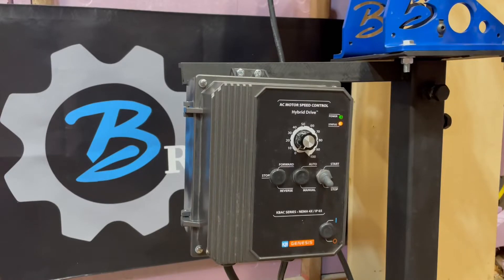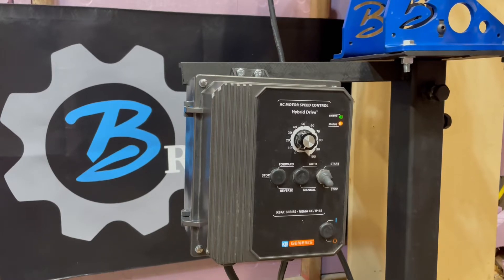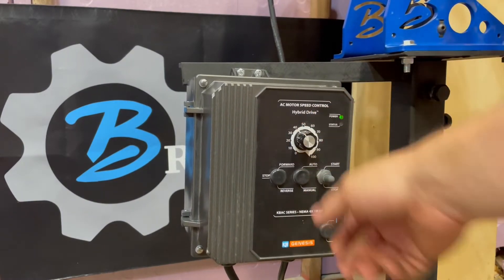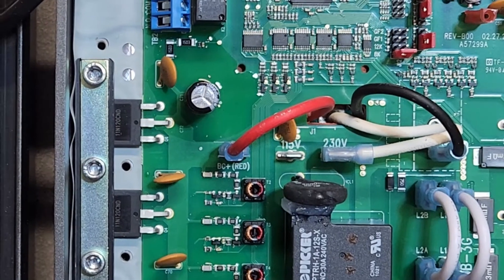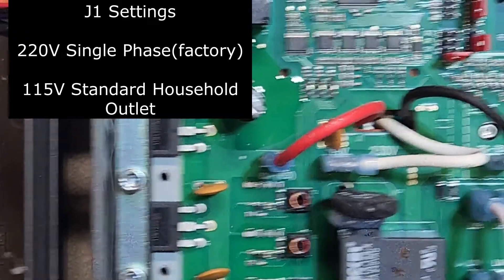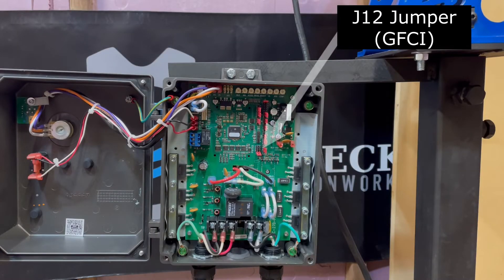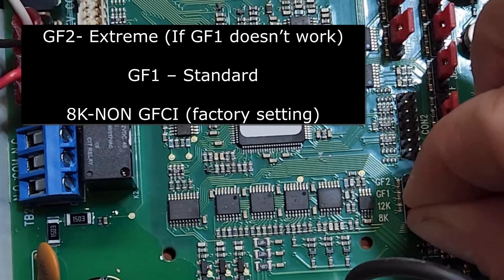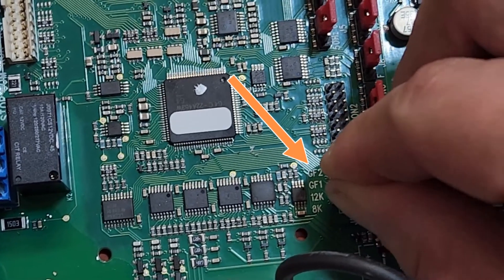Getting Started Tips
Some Tips for Start up and VFD Setup.